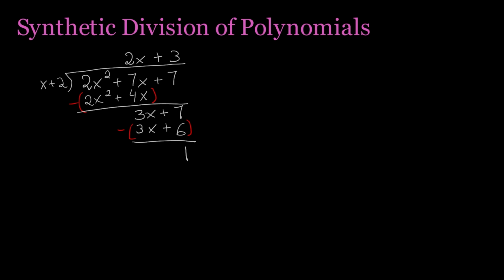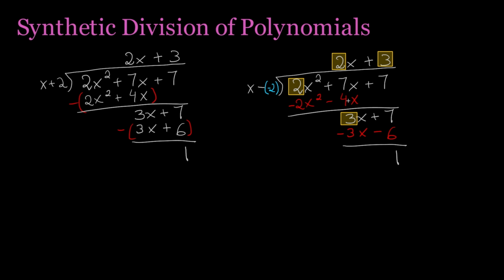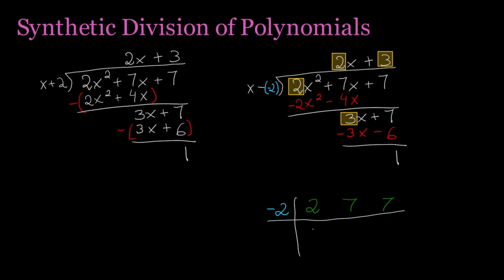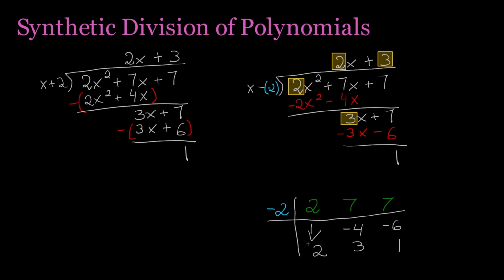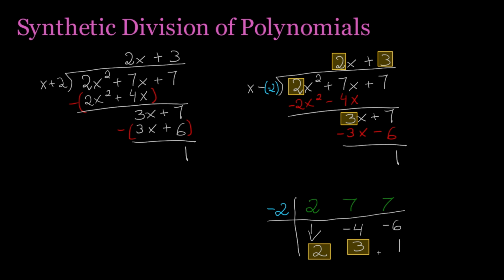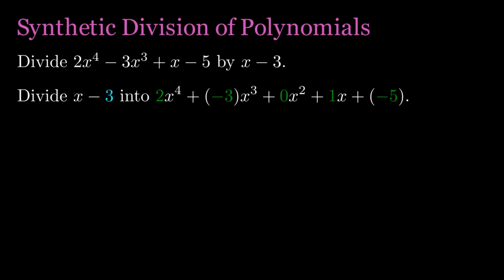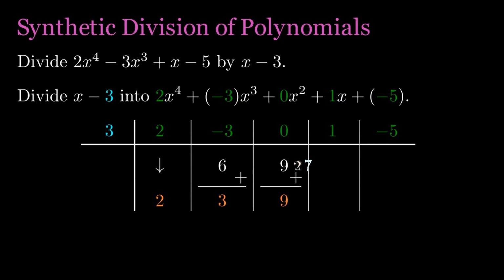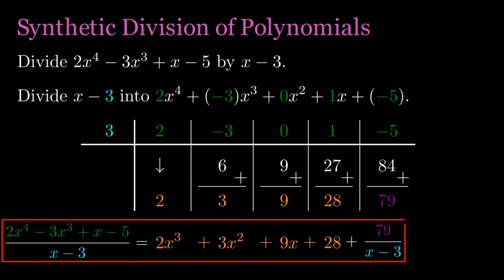Section 4.9 - Synthetic Division and the Remainder Theorem - Part 1/7